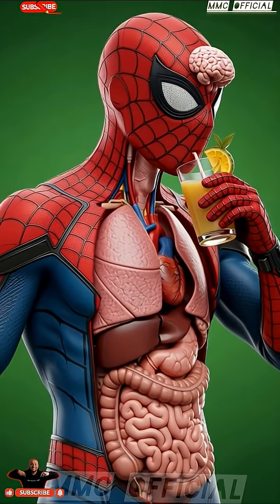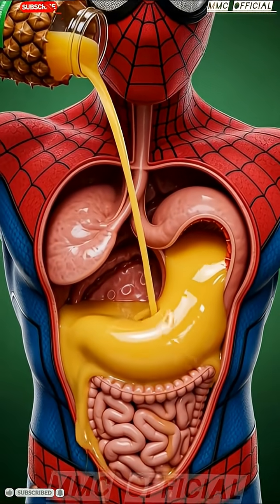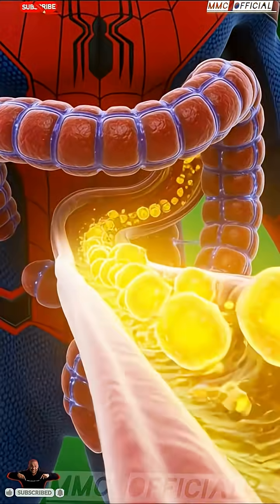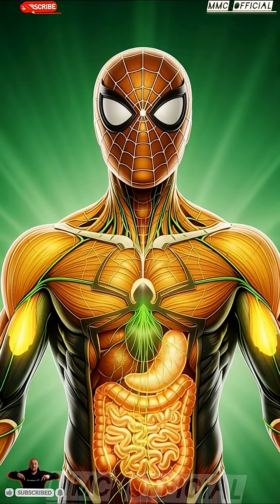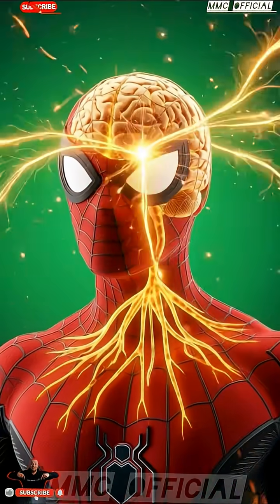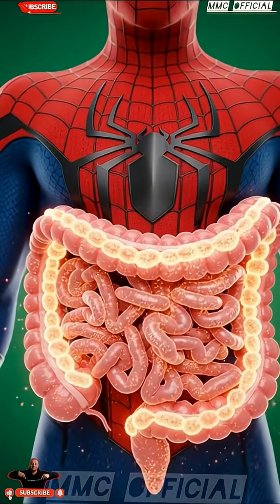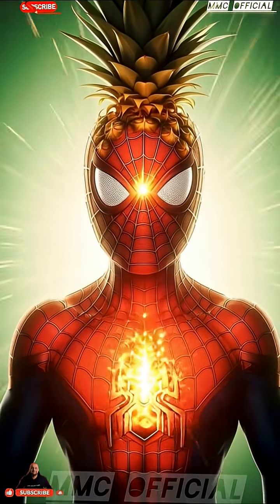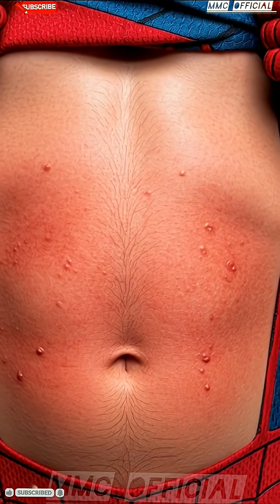😱OMG😨What Happens When Spider-Man Drinks Pineapple Juice? 🤯 | Stunning 3D Anatomy Reveal!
Witness the most realistic 3D anatomical journey as Spider-Man drinks pineapple juice and his entire body reacts — from brain to muscles, gut, and bloodstream!
A cinematic breakdown of nutrients, energy boost, and surprising side effects.
If you love superhero science visuals, this video is for you!